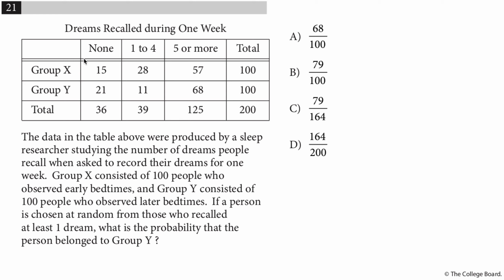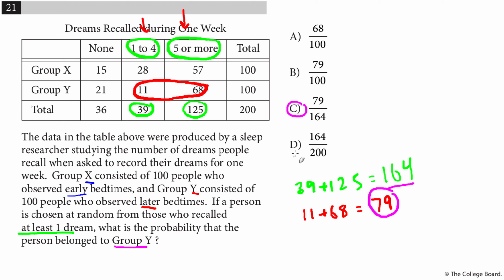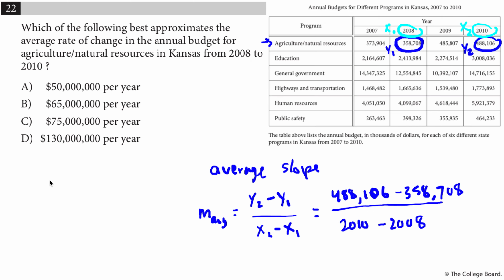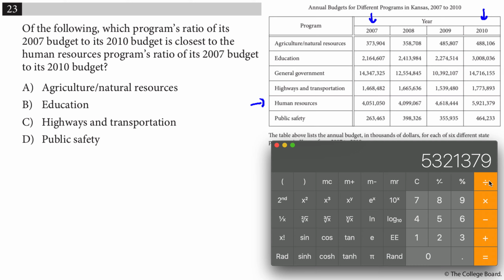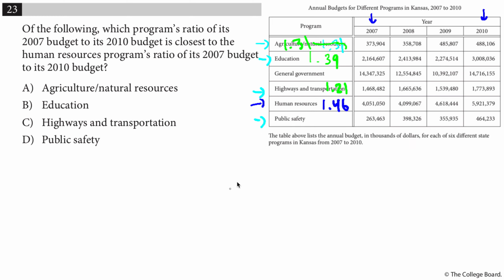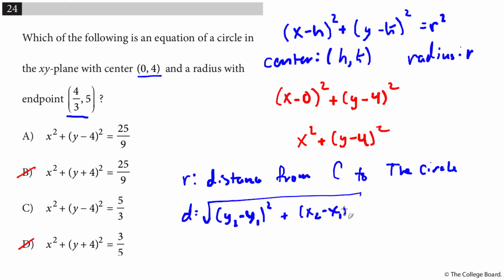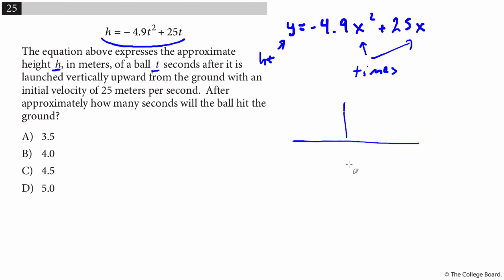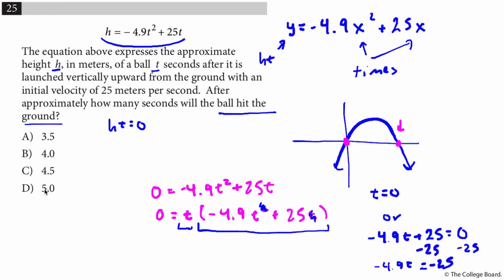Daily SAT Practice (1.9)